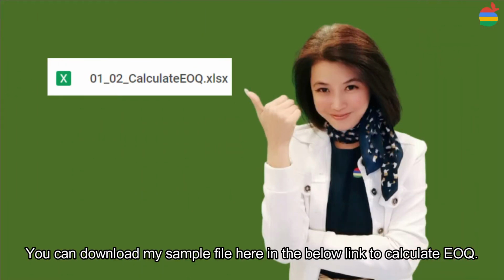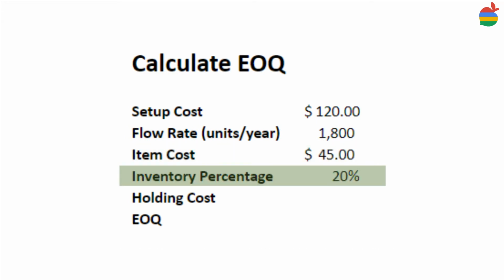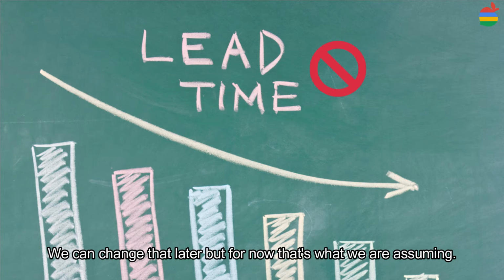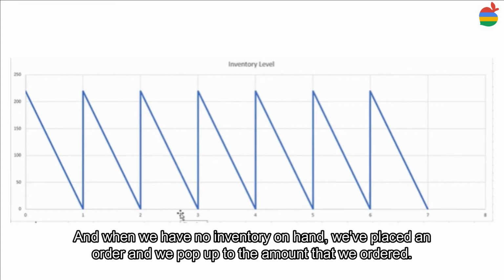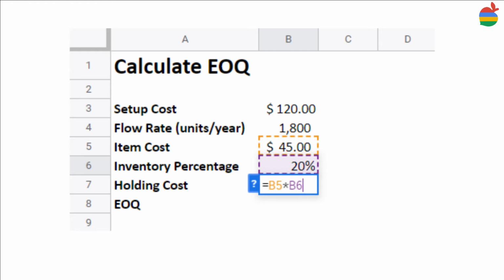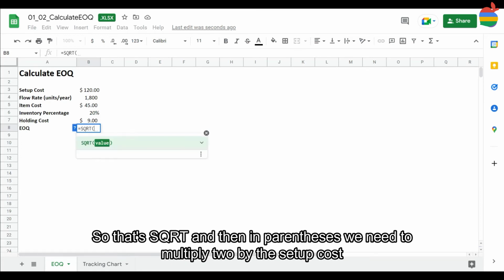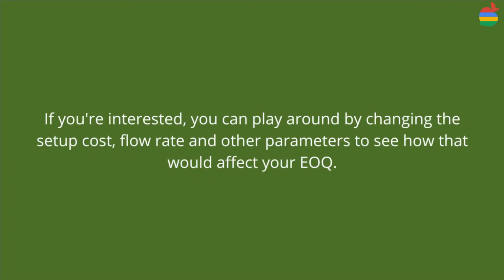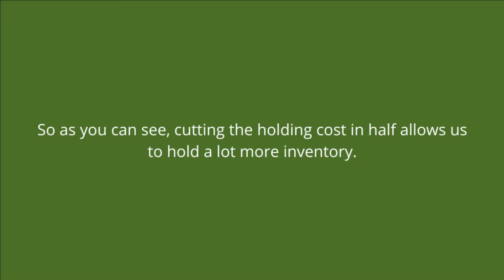Calculate Economic Order Quantity (EOQ)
Timecodes:
00:00 - Intro
00:38 - Excel File
00:59 - Calculate EOQ
01:36 - EOQ Assumptions
02:09 - Tracking Chart
02:48 - Example #1
02:53 - Holding Cost
03:22 - Calculate EOQ
03:30 - Formula
03:36 - Step-by-step
04:44 - Example #2